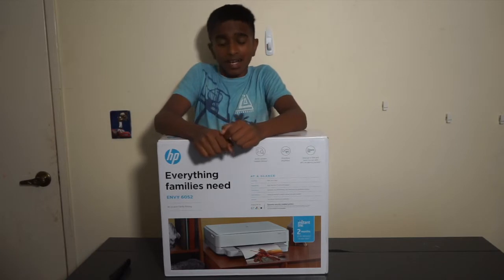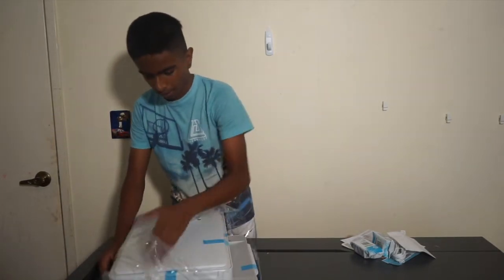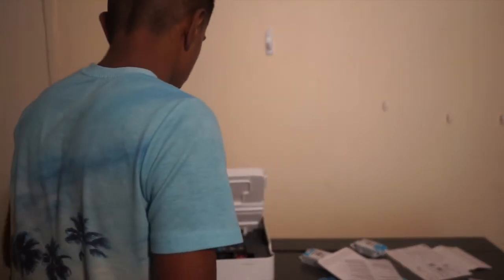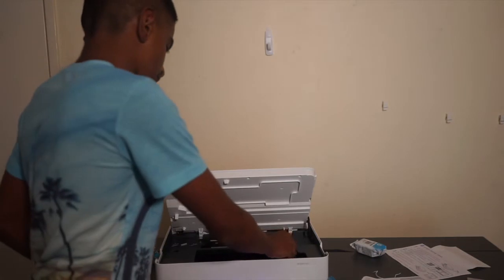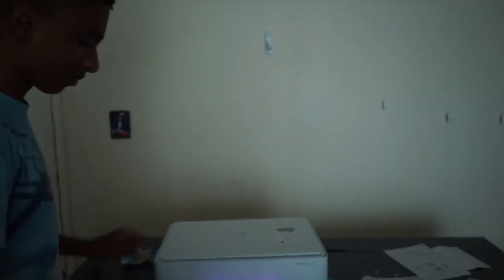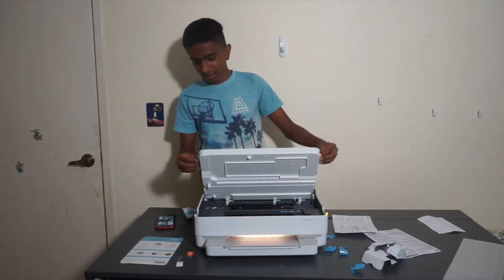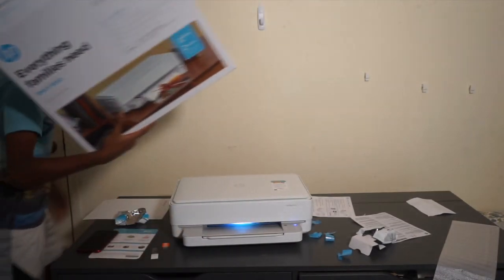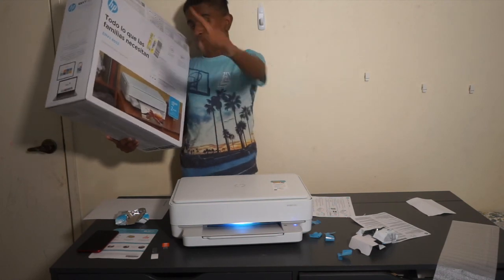I Unboxed a printer: HP ENVY 6052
Unboxing a printer because my old printer broke